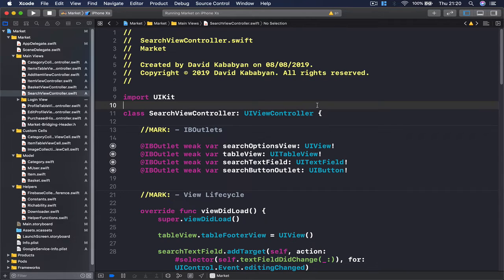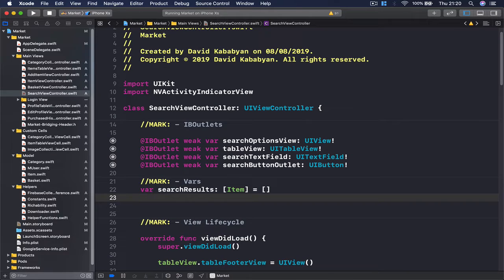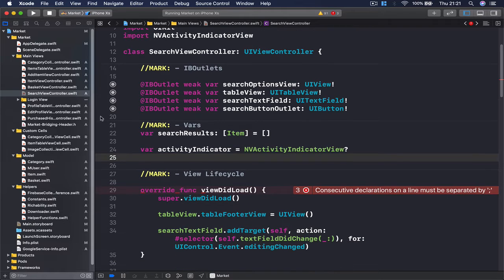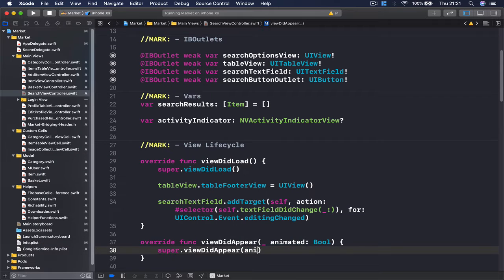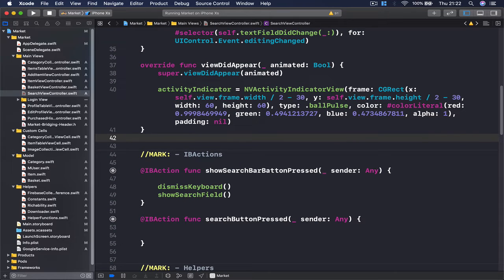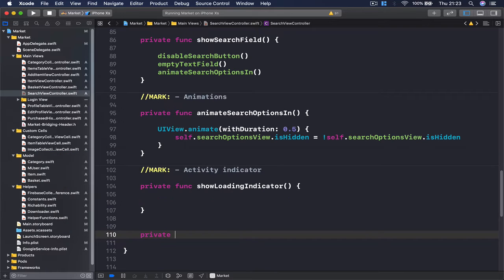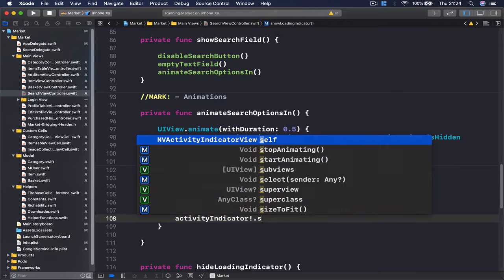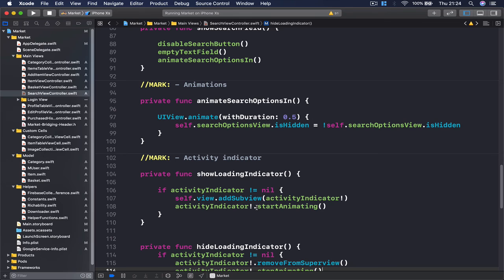iOS 13 tutorial, build online shop with Swift 5 and firebase 97 of 120